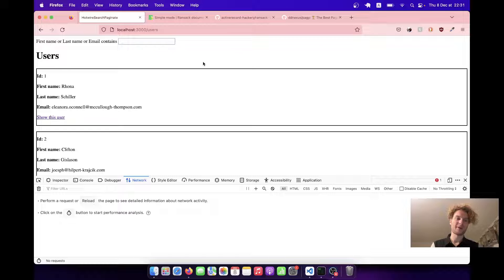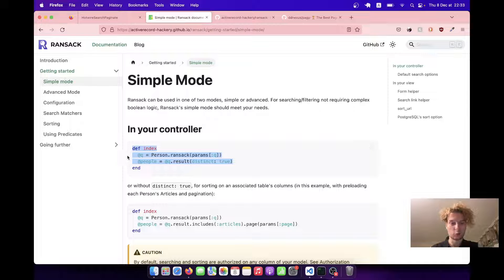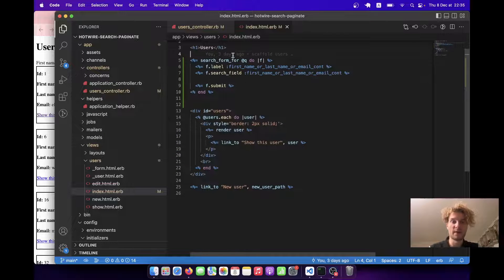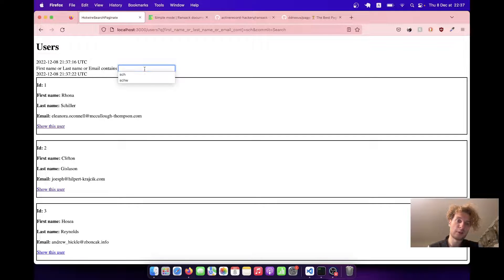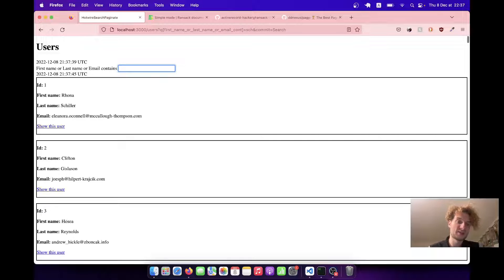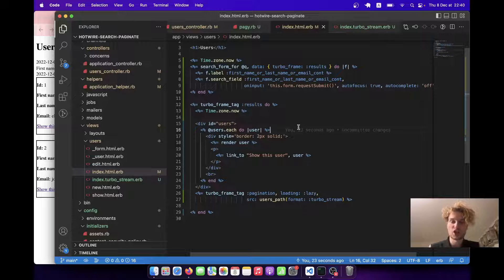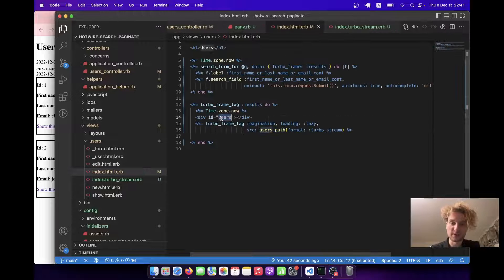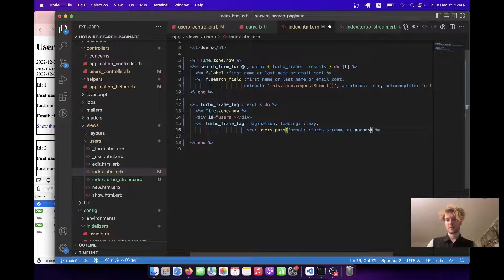Ruby on Rails #99 Hotwire: Search and Infinite Pagination (Ransack with Pagy)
Implementing search or pagination is relatively easy, but it can get tricky when you try to combine the two, especially when you factor in some frontend. In this eposide we will learn to use gem Ransack for search, and gem Pagy for infinite scroll pagination.

0:00 Final app demo with search and pagination
0:55 Boilerplate app
1:20 Ransack search
3:40 Search without page refresh
4:50 Remove submit button
5:40 Pagination with pagy
7:25 Infinite pagination
10:40 Stop endless pagination loop
11:35 Fix search
13:40 Query security
16:00 Highlight search results
17:05 Summary